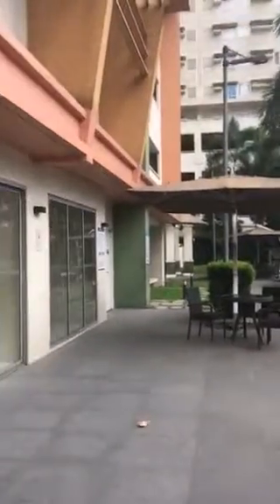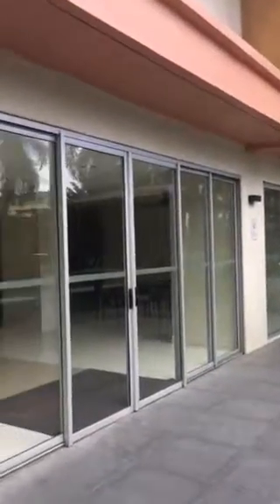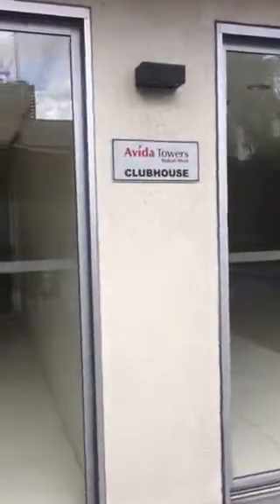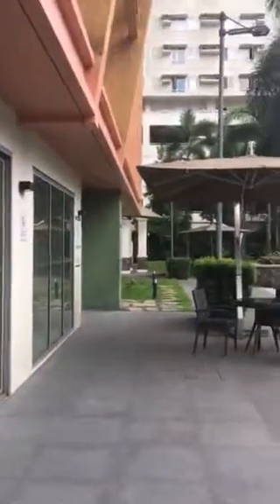Avida Towers Makati West Entrance and Pool